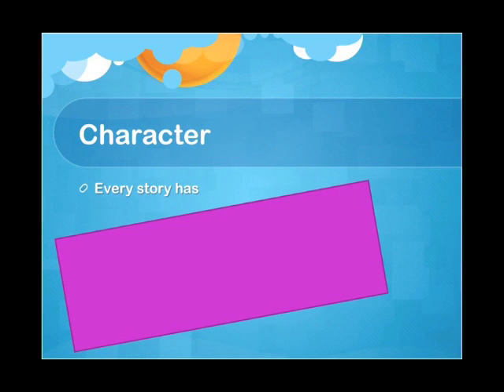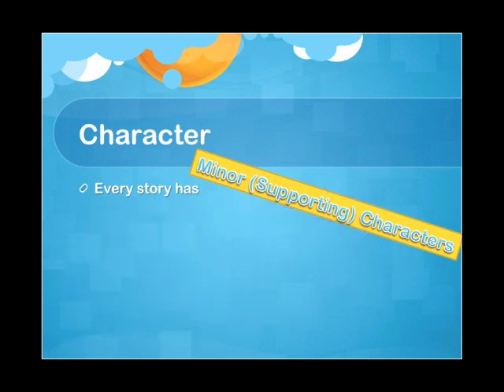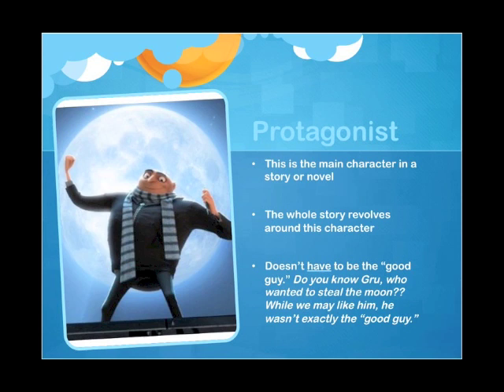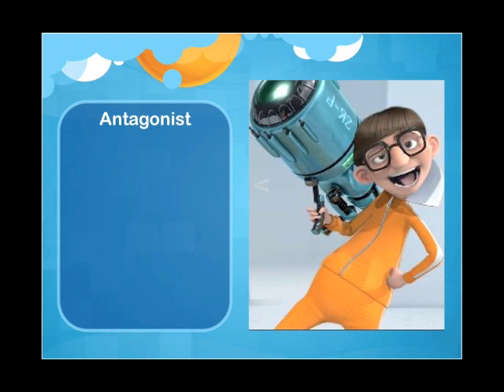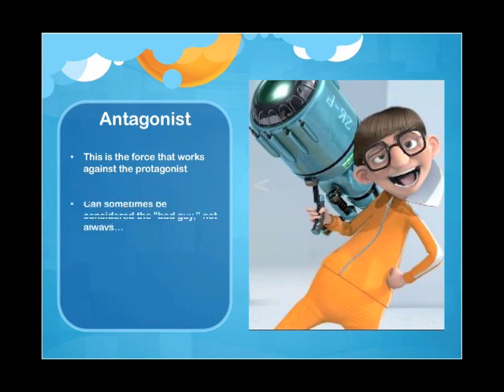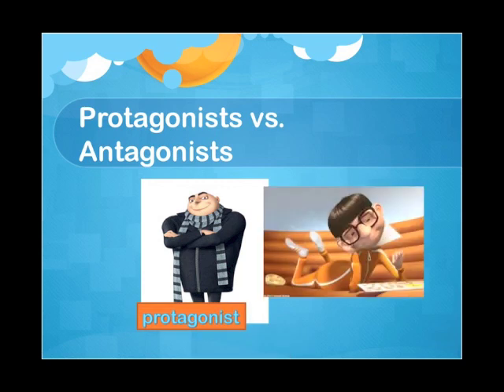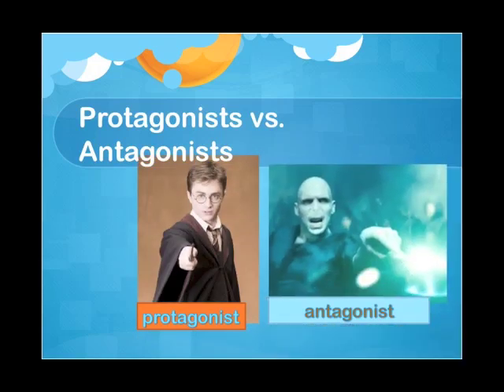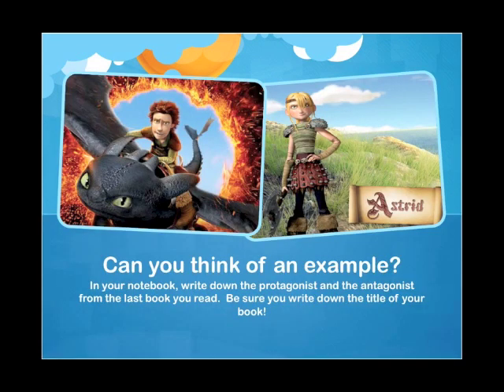Analyzing Characters Part I